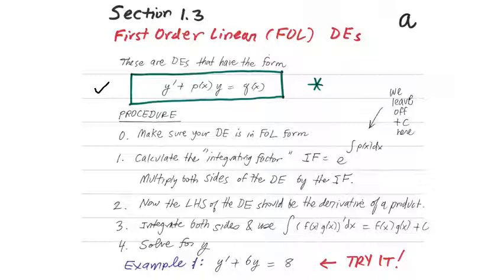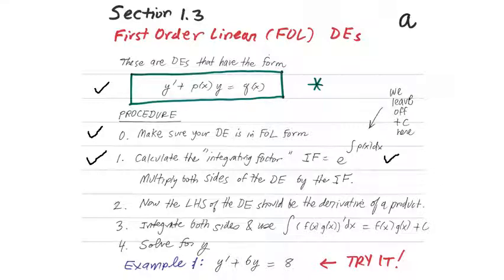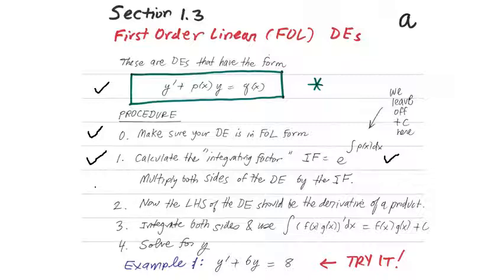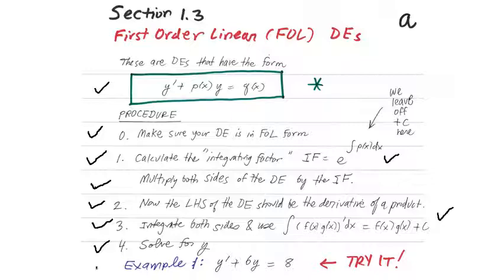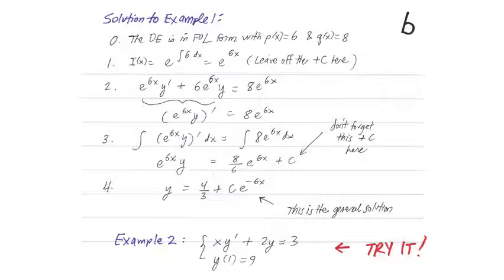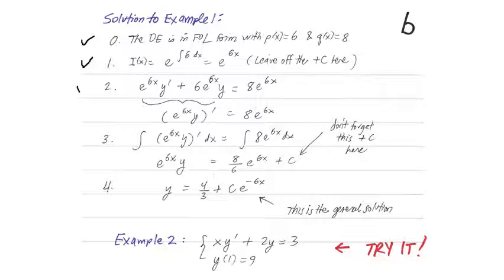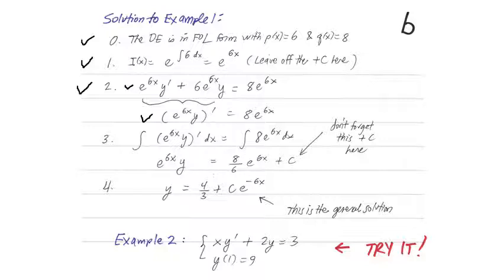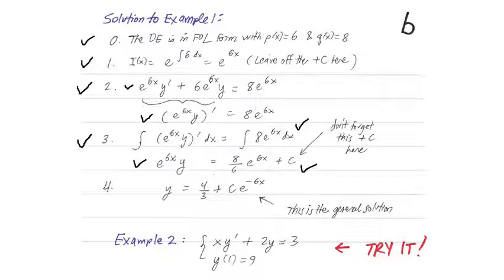sec 1 3ab